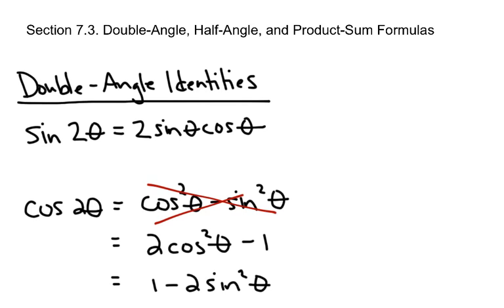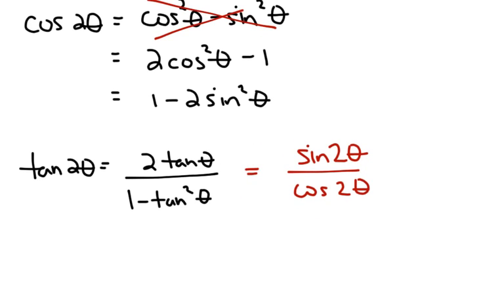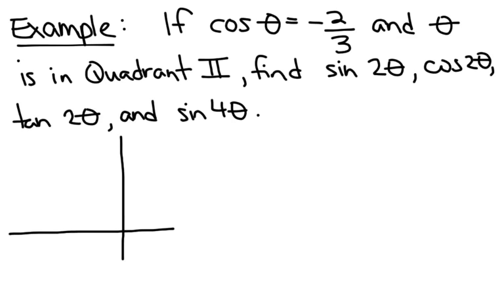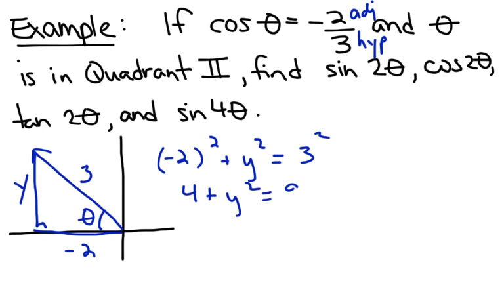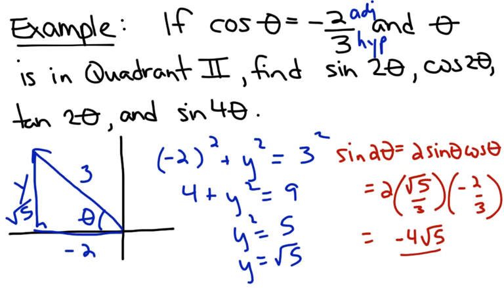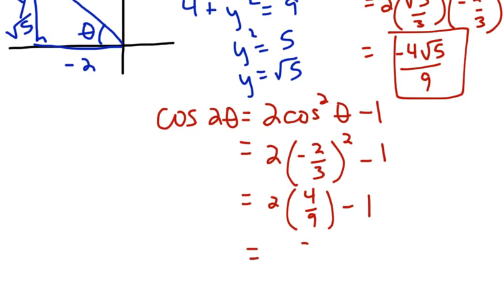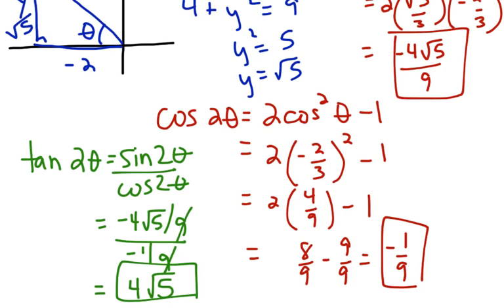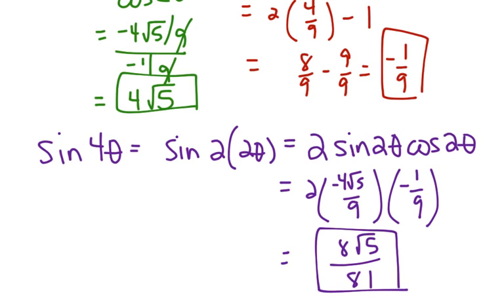7.3 Double-Angle, Half-Angle, and Product-Sum Identities